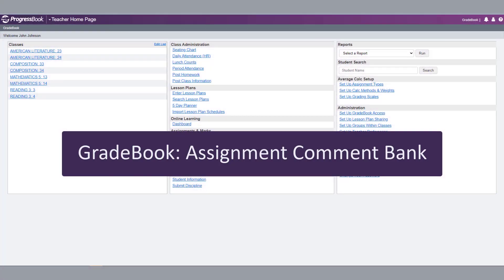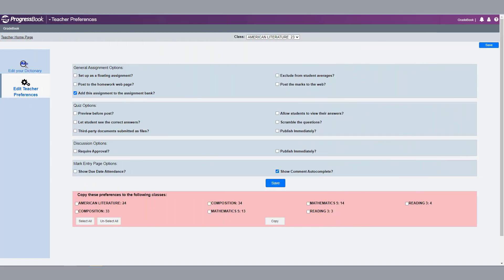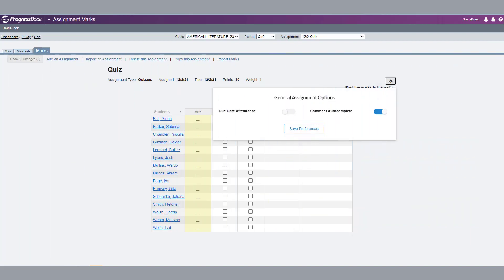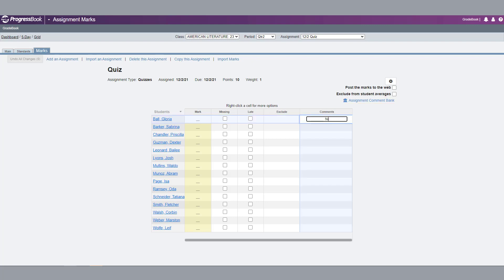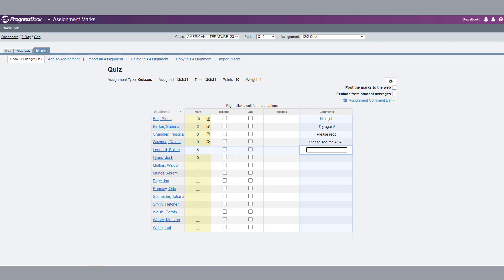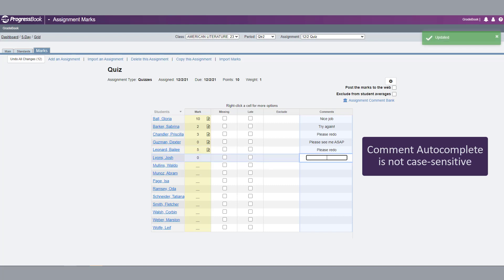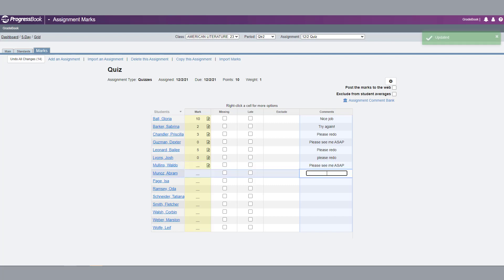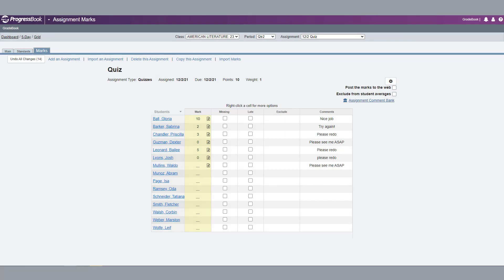GradeBook: Assignment Comment Bank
Learn how to add frequently used comments to the Assignment Comment Bank and how to enable autocomplete for one or more of your classes.